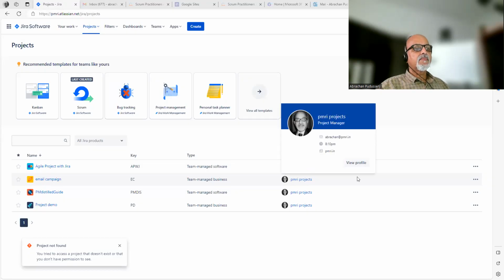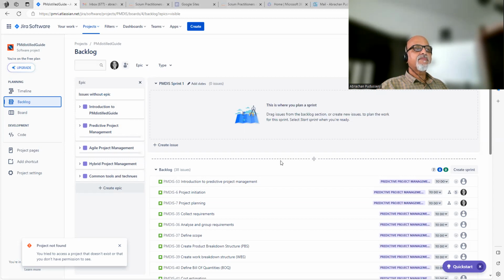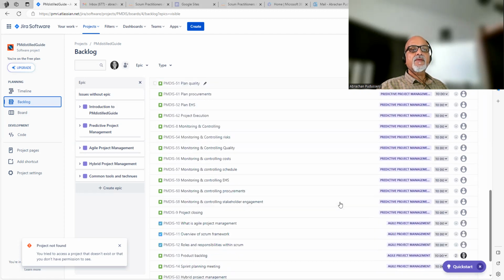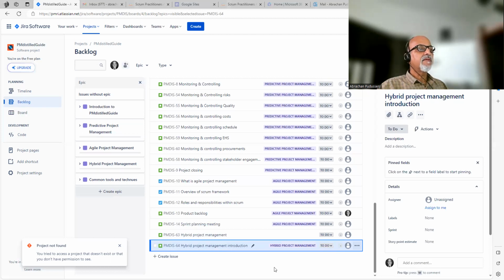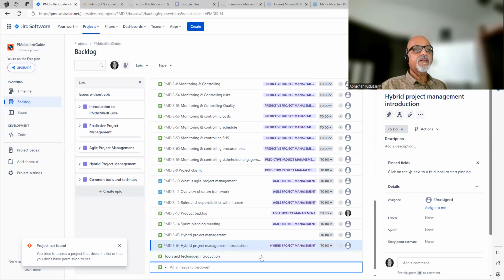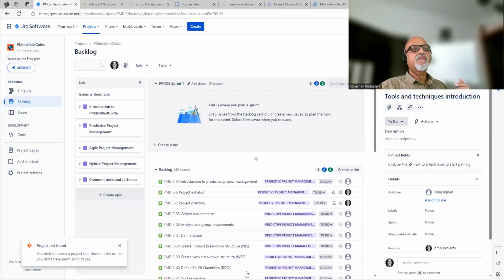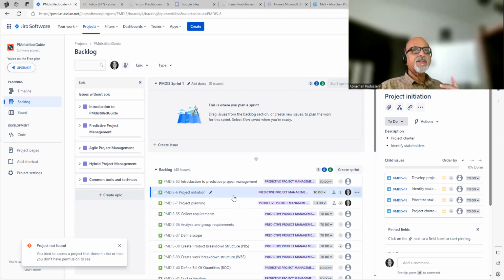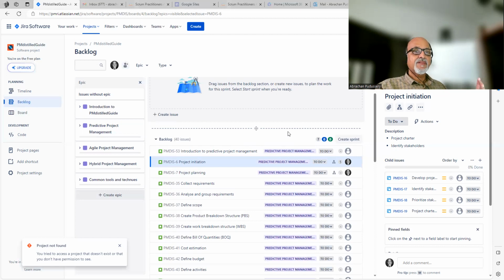Jira - Product backlog grooming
Product backlog grooming using Jira

Project